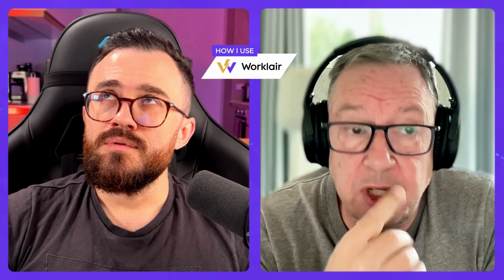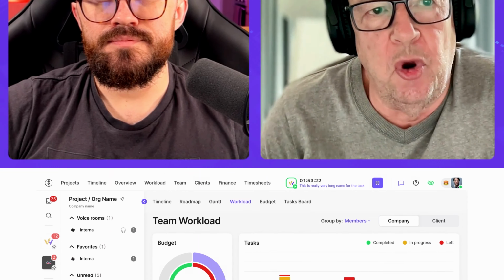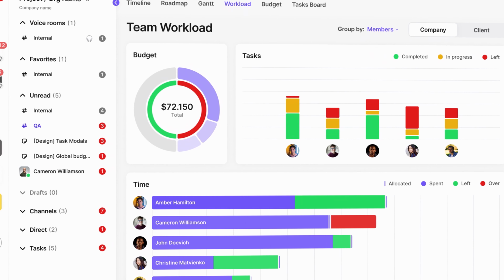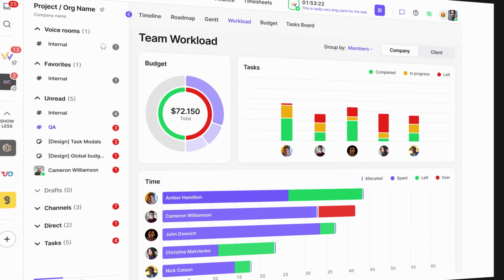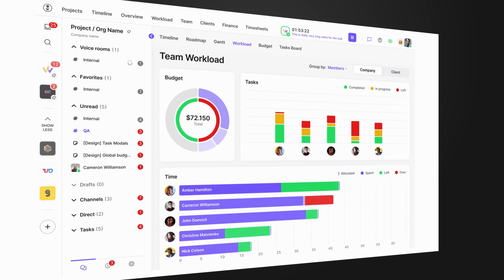How I Use Worklair | Ep. 3 with Hans from Morpheus Network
Our new series "How I Use Worklair?" where we interview business owners and founders on how they are using Worklair in their work.

Join us for an insightful look into how Hans, Morpheus Network's Community Manager, utilizes Worklair's capabilities. Learn how direct communication has been optimized for faster responses. Hans also highlights upcoming improvements like file attachments and discusses the significance of visible support ticket dates. Discover how Worklair's statistics contribute to tracking support team progress.